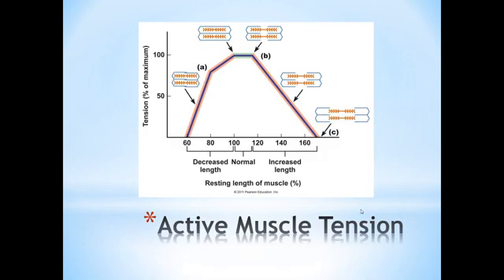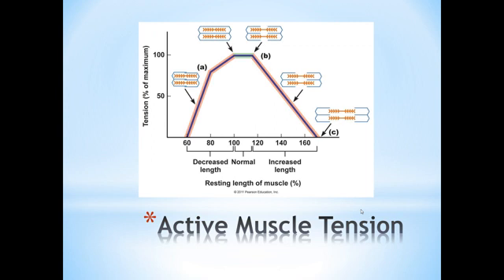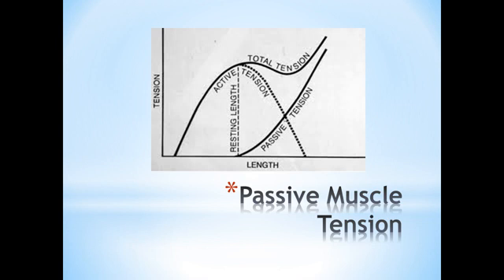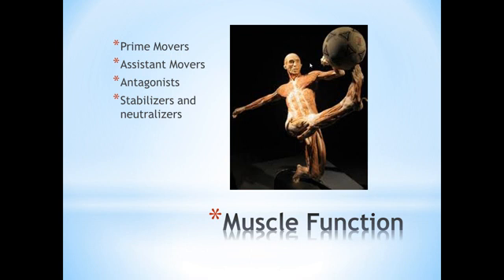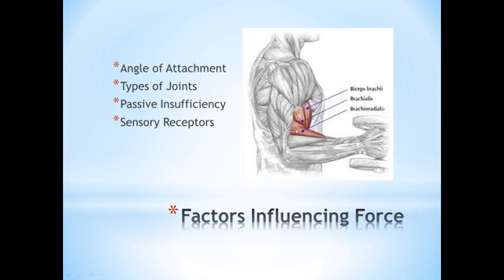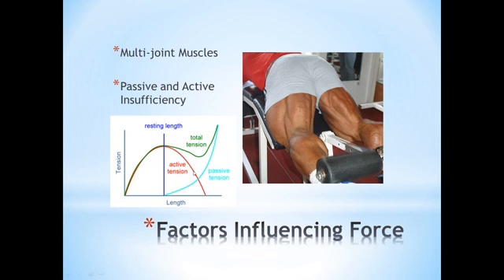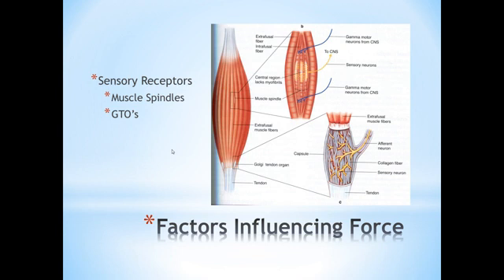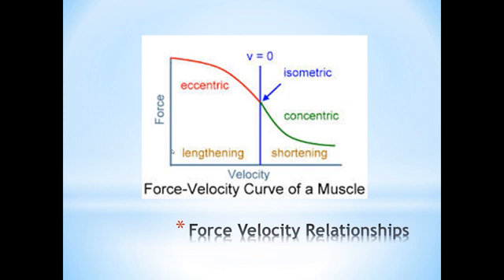Muscle Structure and Function Review Part 2 | Education for Health and Fitness Professionals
(Training provided by Wexford to NESTA/Spencer Institute) Learn about the principles of active muscle tension, passive muscle tension, muscle action, muscle function, factor influencing force, and force velocity relationships.  Click over to learn how NESTA and the Spencer Institute can help you reach your training and coaching career goals. We offer education for personal trainers, health and wellness professionals, strength coaches, personal development coaches, lifestyle and weight management specialists, nutrition consultants and sports coaching professionals and many other similar fields.